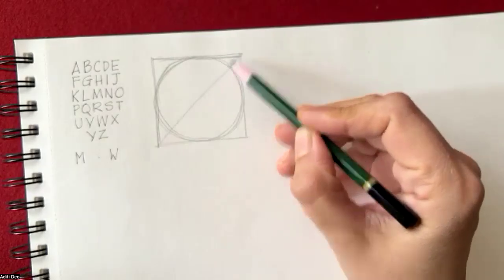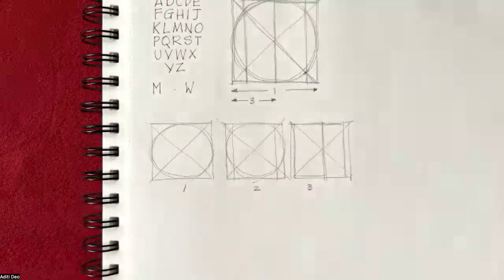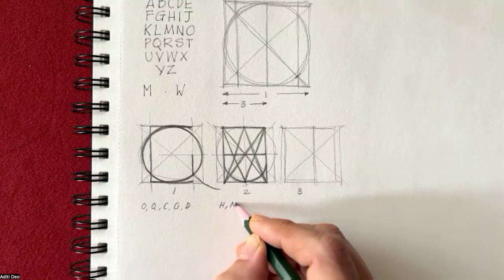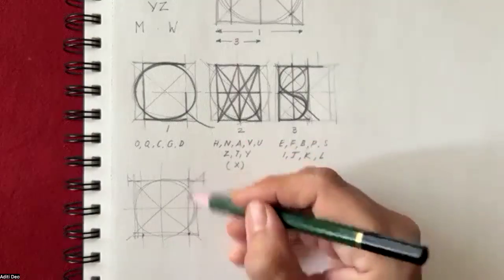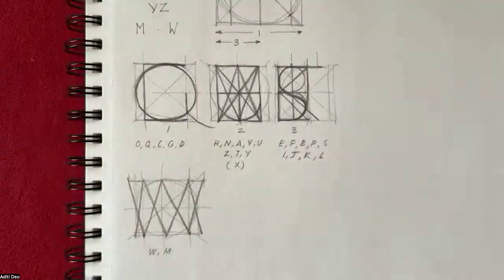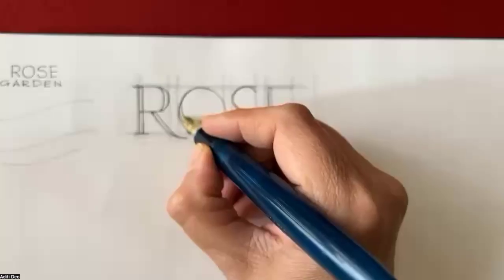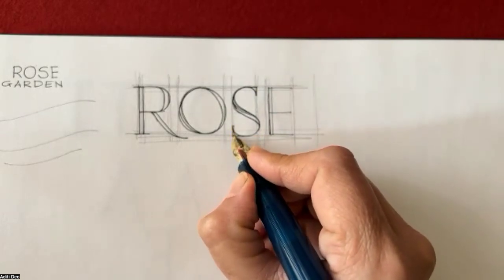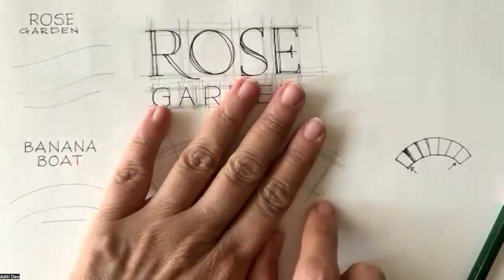TUES AM ROMAN 3 3 25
THE history of the letters we are writing is as fascinating as it is vast, complicated and very contentious. Where did writing come from? Who invented writing and why?

These letters that we take for granted were once the preserve of only the elite men in societies. Once merely a peripheral skill in ancient societies, only the wise in them could see the power in these shapes. The power to speak through time and space. The power to make and shape the truth as it shall be known in posterity. The power to shape minds and create destinies.

Today literacy is considered an basic need to survive. At the very least one must learn to read and write one's own name if they hope to survive in this world. But we also see a sharp shift away from the hand-written word in order to bring in efficiencies - to save time and money. But we do not have to sacrifice our craft at the altar of technology. The art of calligraphy is alive and thriving all over the world - a skill that takes the letterform beyond the limited scope of literacy and into the world of fine art.

Let us learn a little bit about the history of letters and learn to make this TWO THOUSAND year old letterform - the ROMAN script. This is the most beautiful letter for that straddles perfectly between form and function. An aesthetic so precise and delicate that it has stood the most unforgiving test - the test of time. It has time and time again come to the rescue of many-a designer that has floundered in the sea of fonts.

If you would like to learn art, do get in touch with me and find my instagram page to keep abreast of our coming workshops...